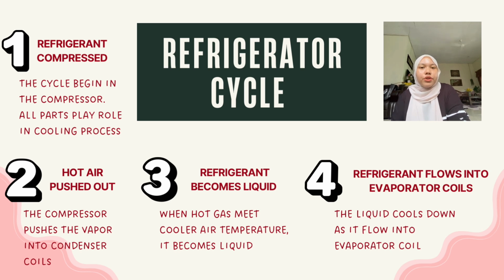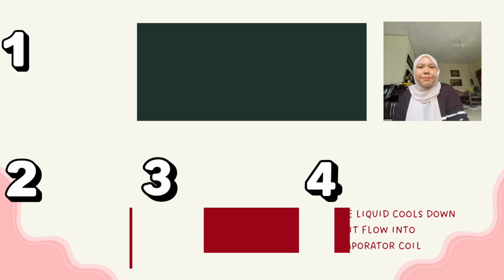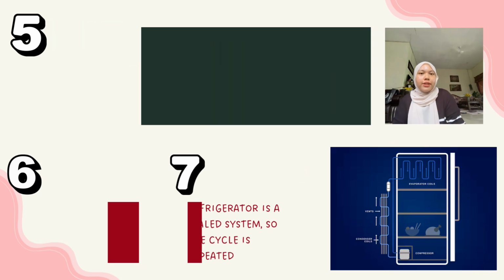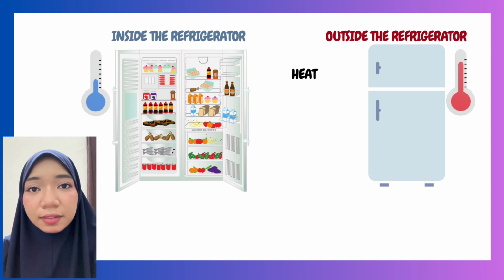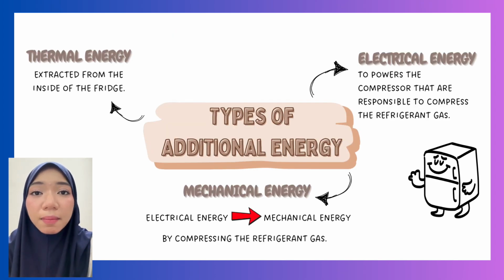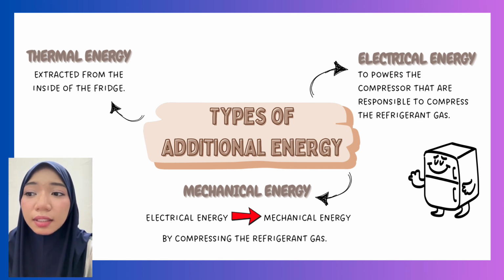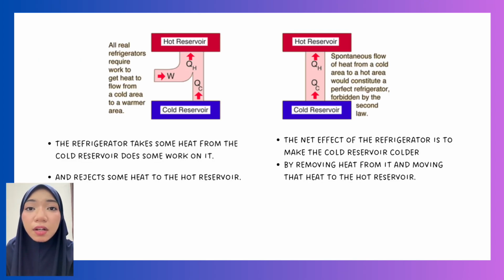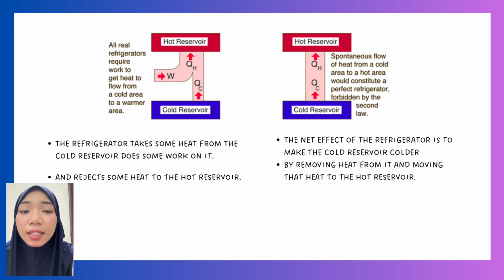CHILLING OUT : HOW REFREGERATOR KEEP OUT FOOD FRESH